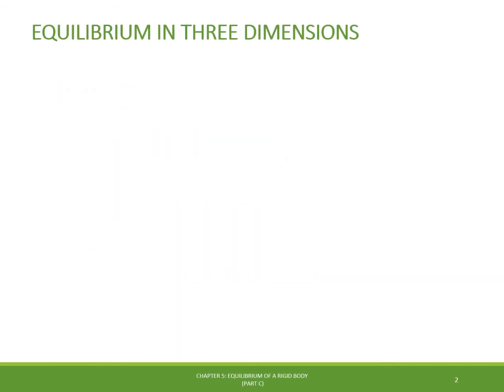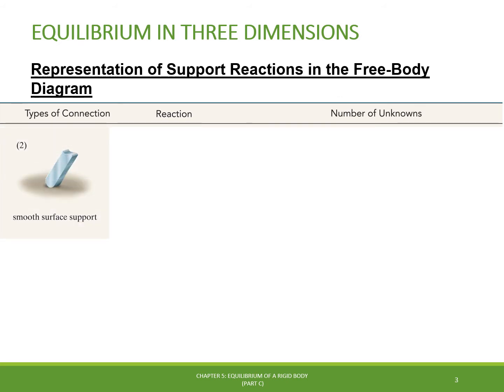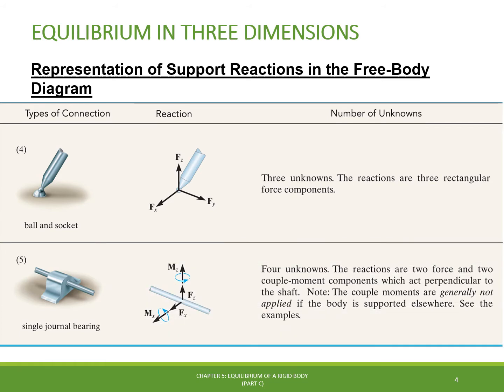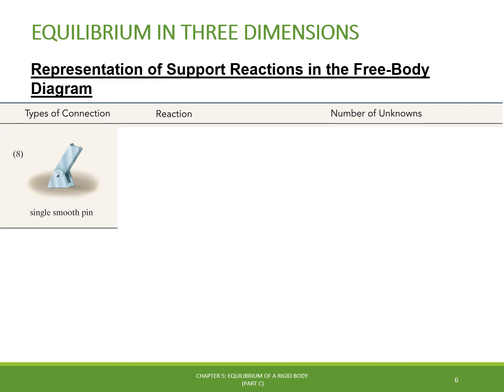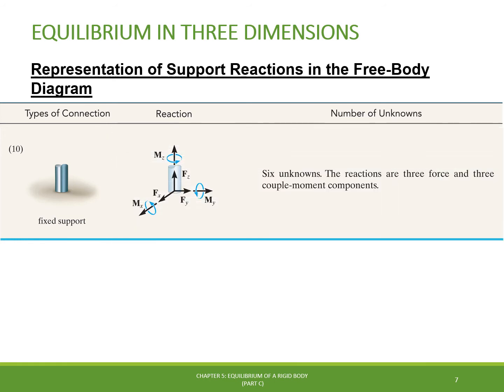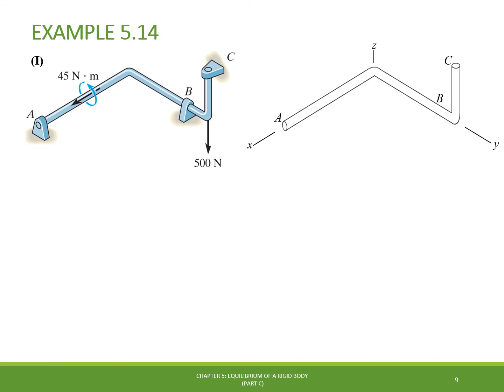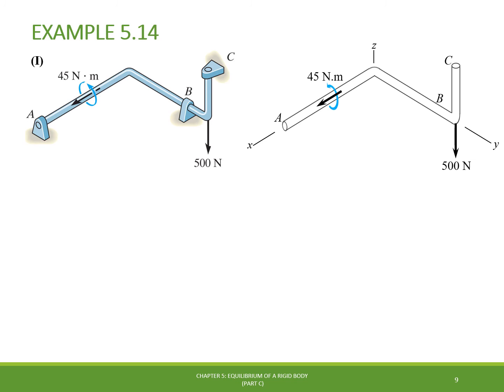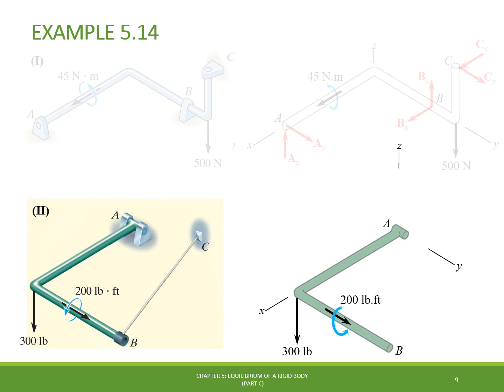Chapter 05: Equilibrium of a Rigid Body (Part C)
This video covers the third part of the aspects of the equilibrium of rigid bodies.